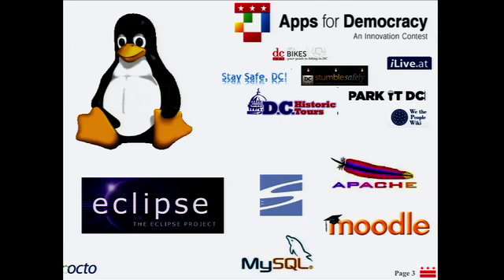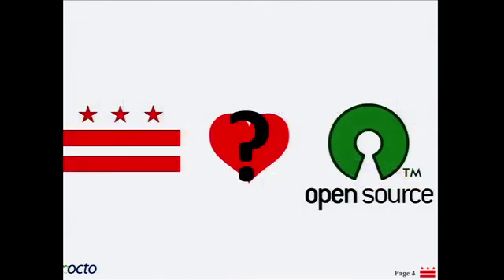OSCON 2010: Bryan Sivak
Bryan Sivak (Government of the District of Columbia)